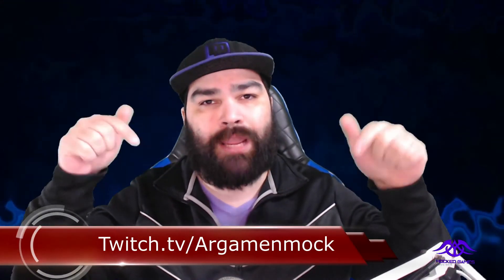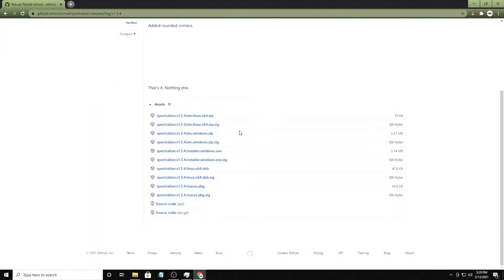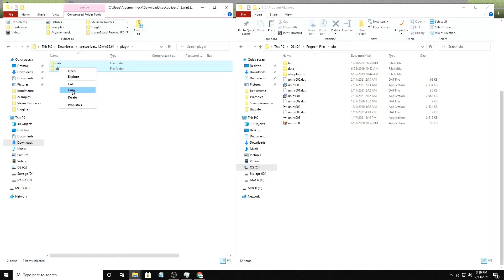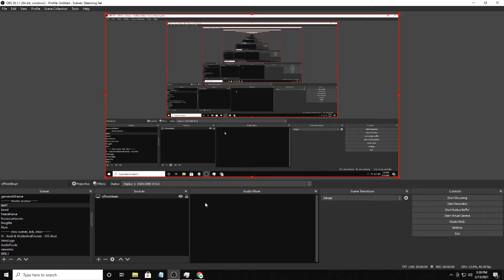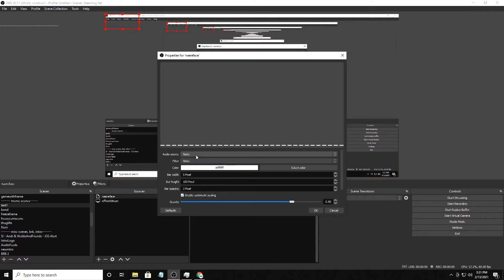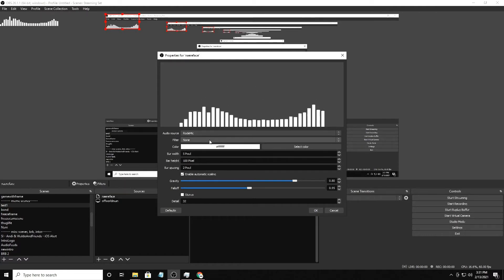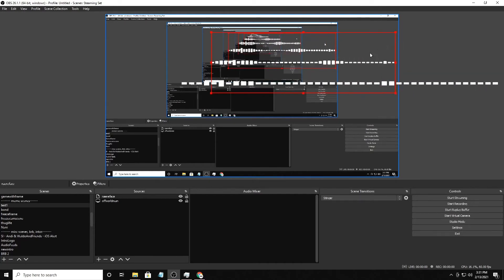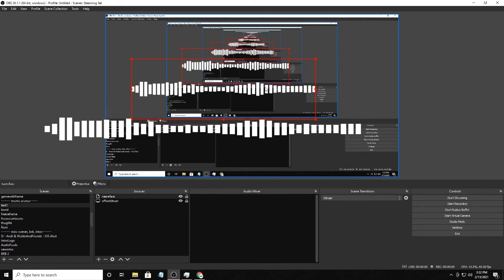Free - OBS Audio Spectralizer / Audio Visualizer - Plugin for Twitch Stream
I've been Enjoying NCS - Music library todays vid uses them.. check them out Music :
Some Other Great Vids You Should Check Out